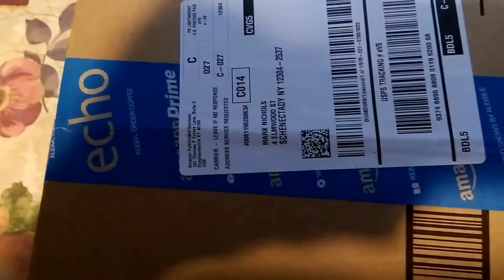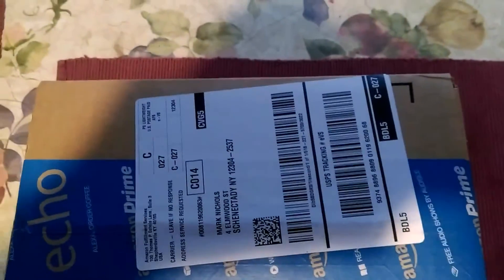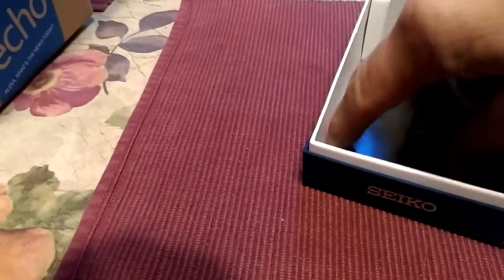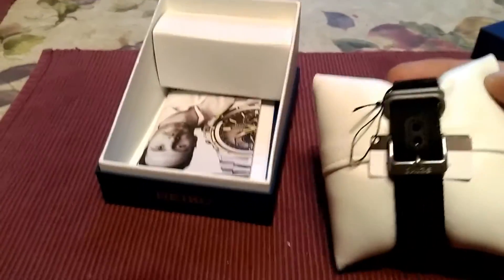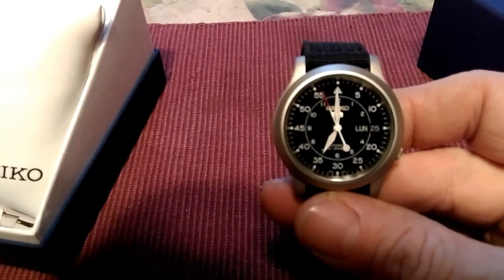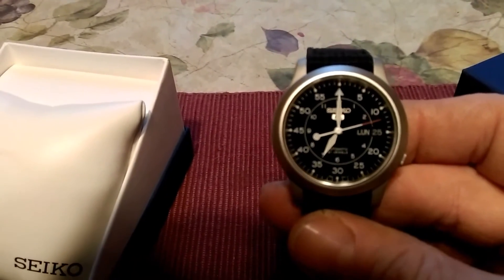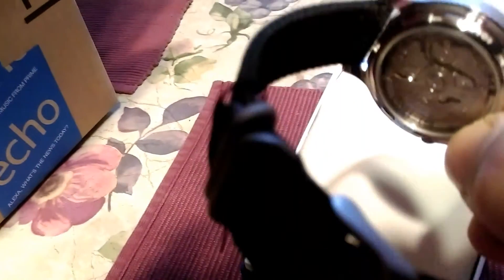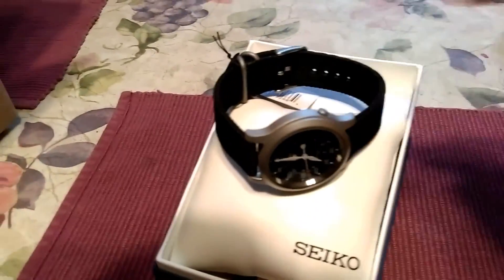Seiko SNK809 EDC unboxing